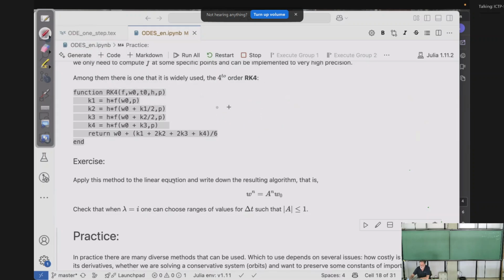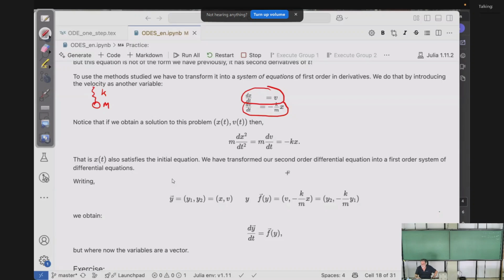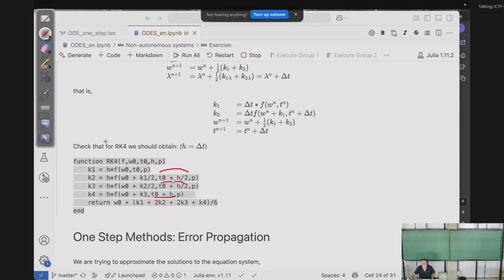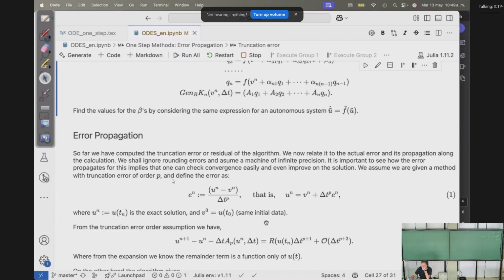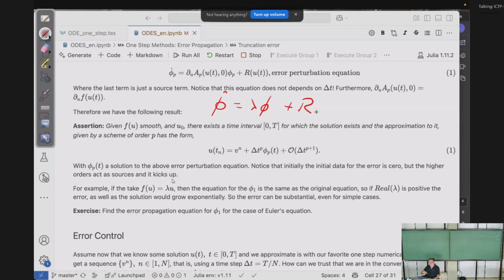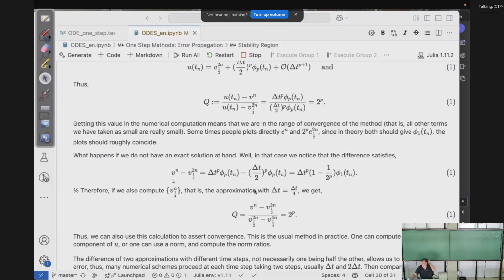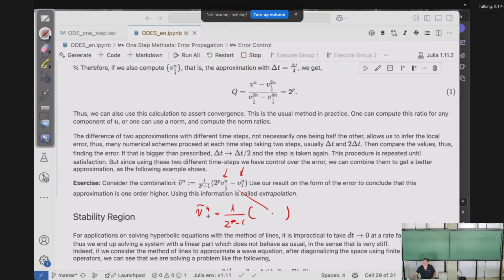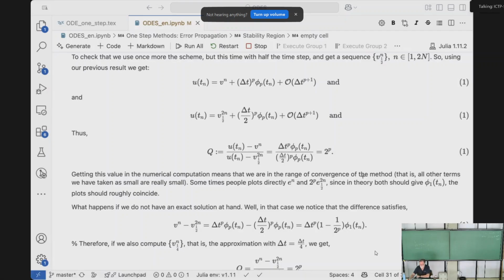Oscar Reula: Ordinary Differential Equations: numerical - Class 9 - Part 2